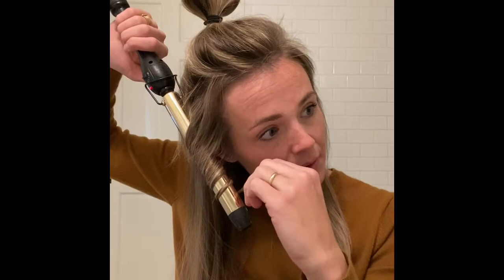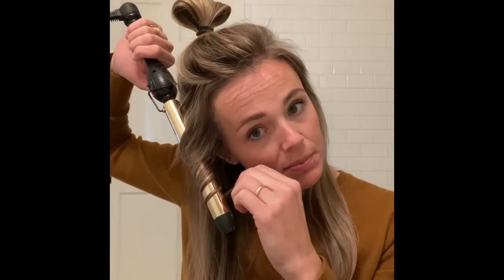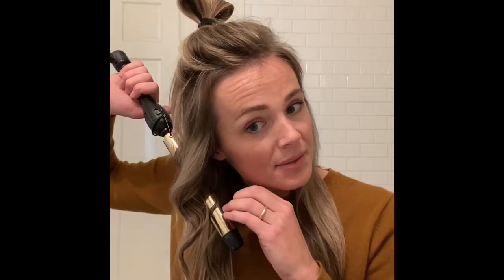Loose Waves How-To!